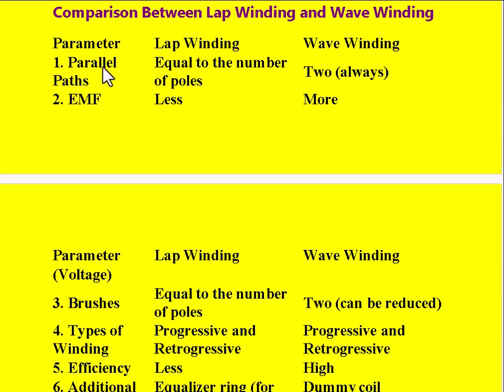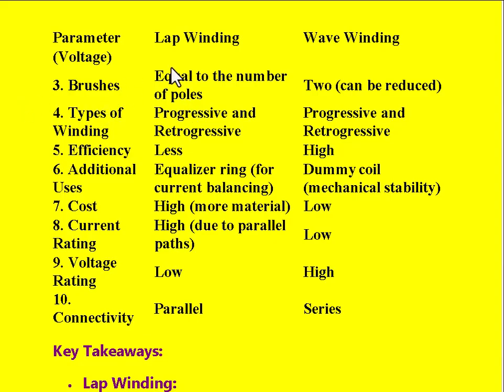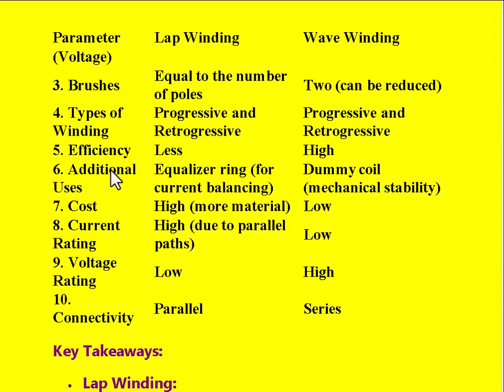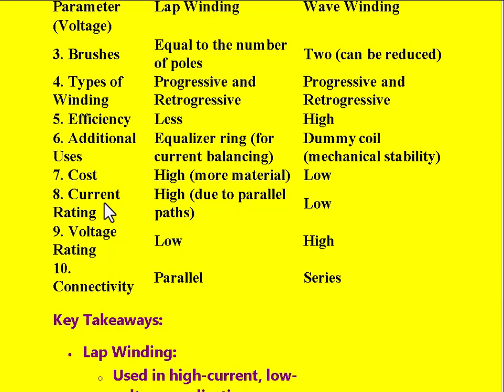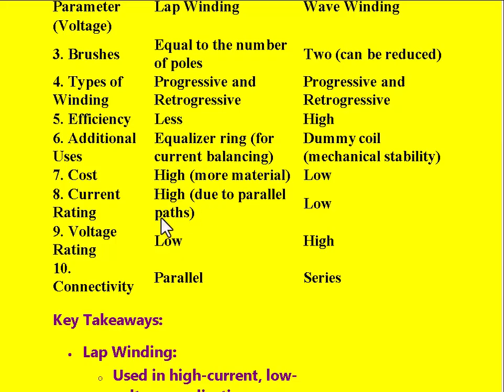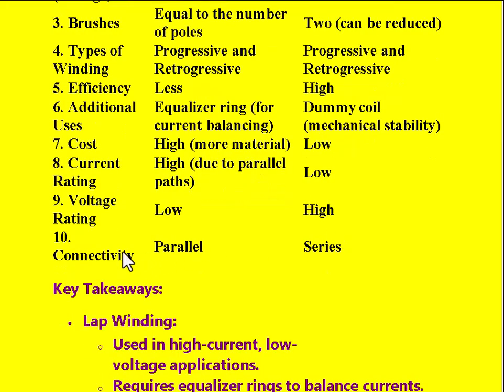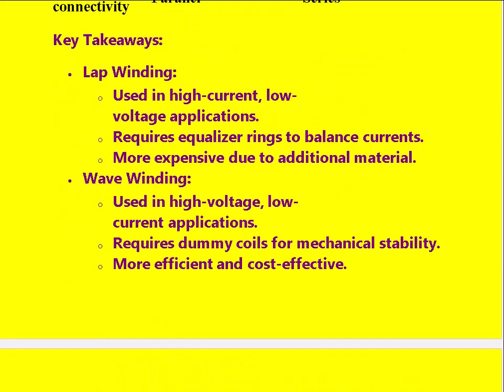lap and wave winding comparison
This video describbes lap winding and wave winding .Lap winding  has more parallel paths ,wave winding  has less parallel paths.